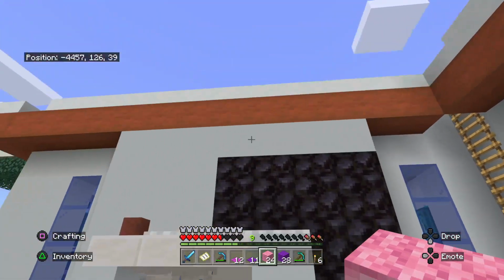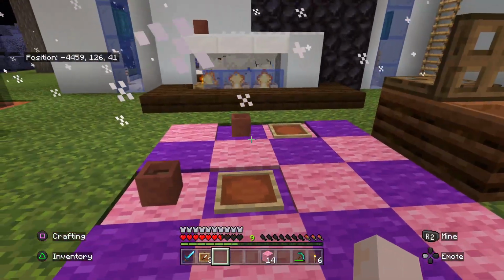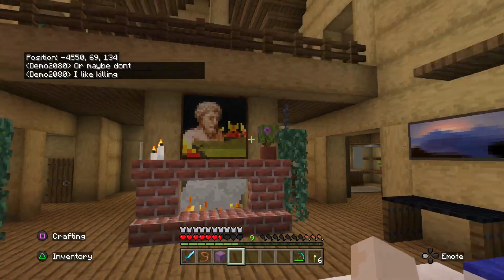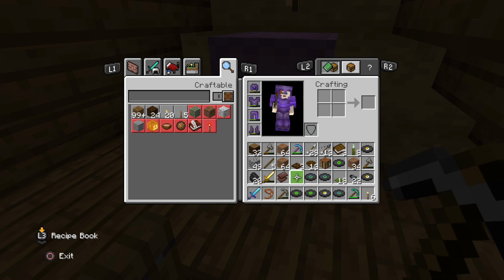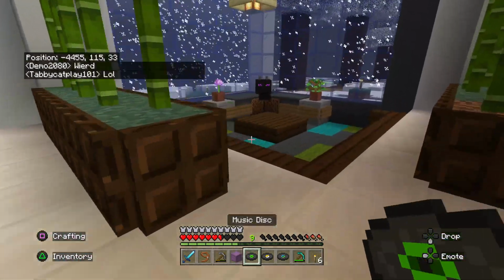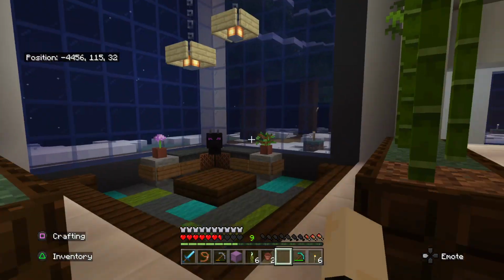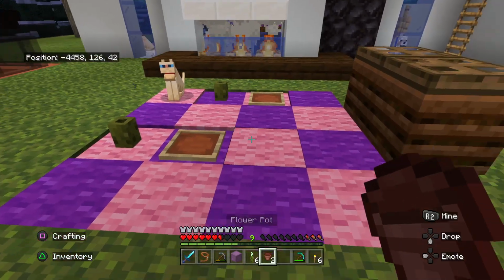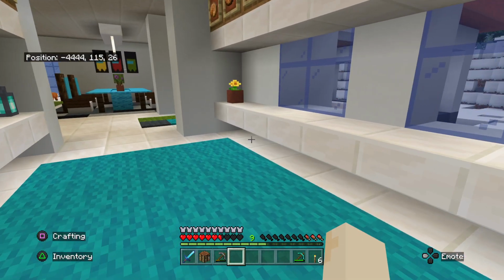House update on survival realm part 3